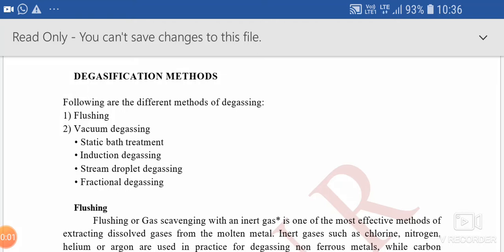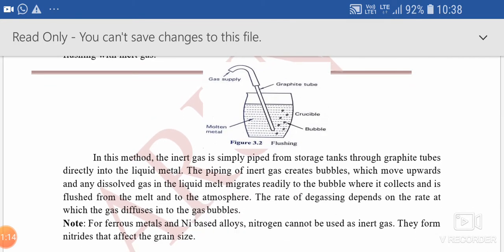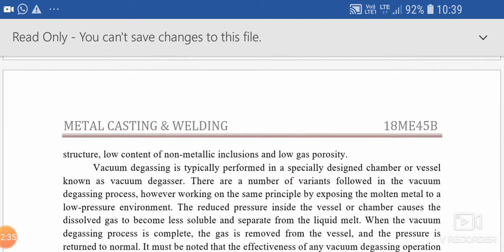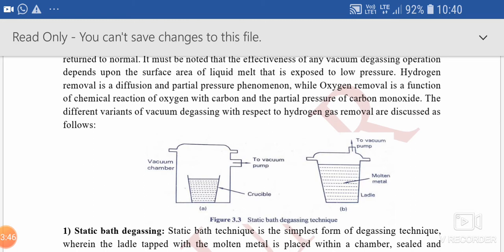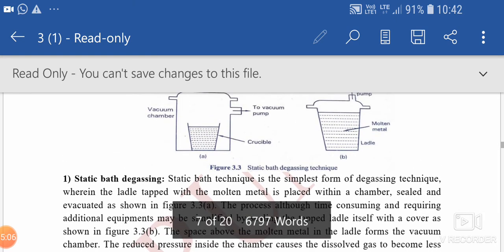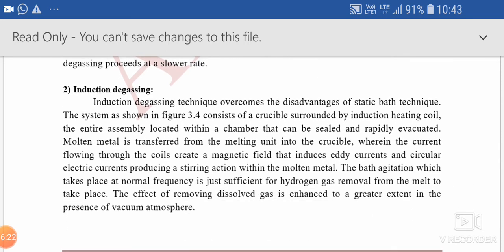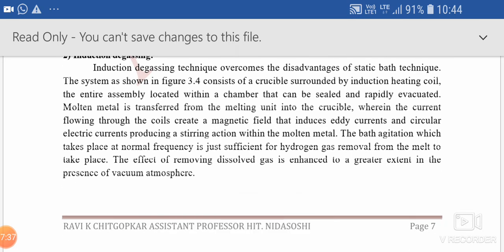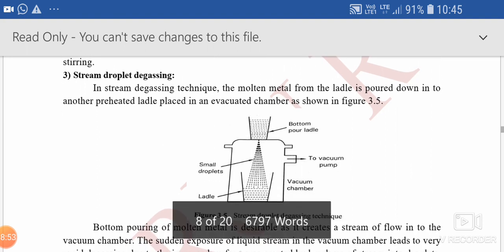MCW IV A III MODULE METHODS OF DEGASSIFICATION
RKC